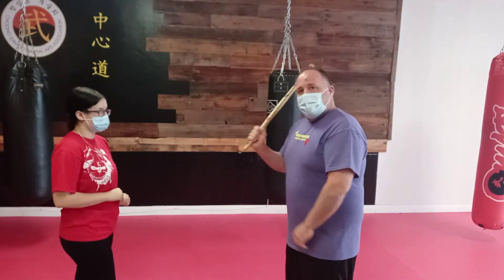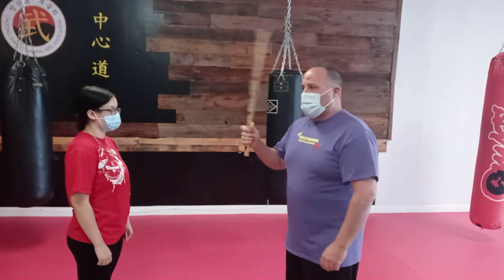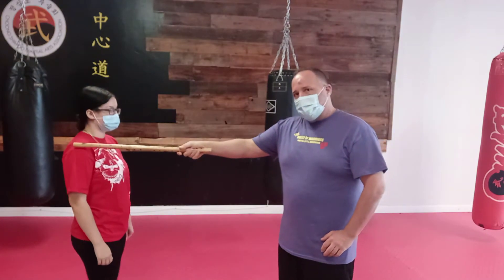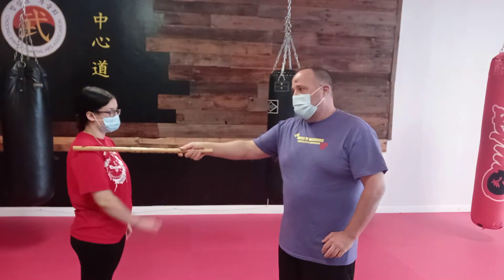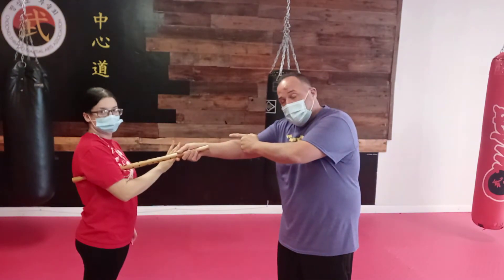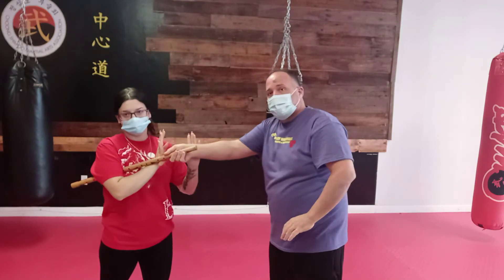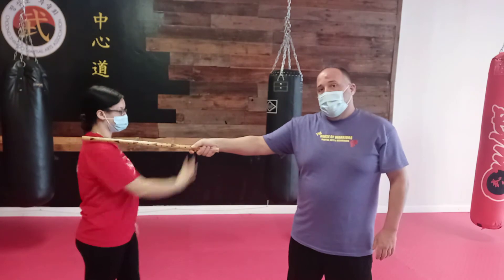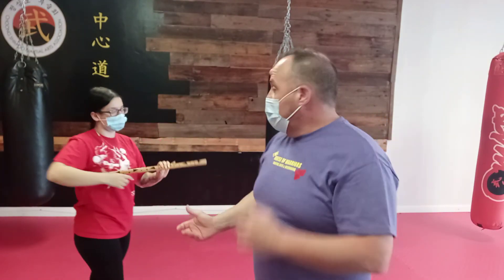kamay outside arm disarm